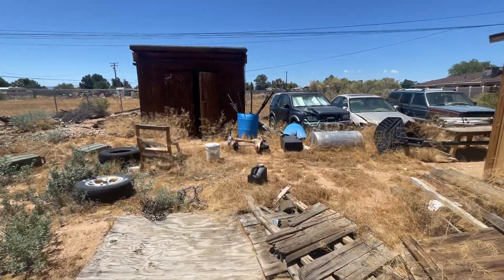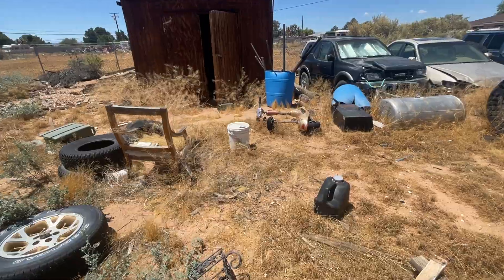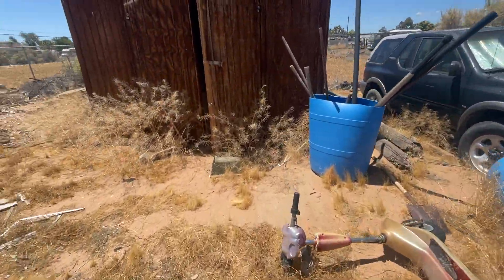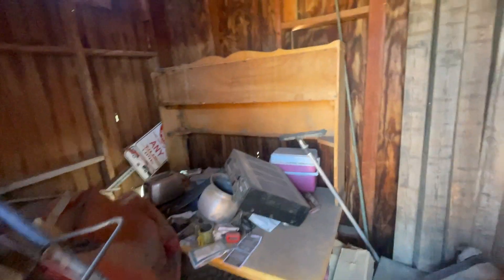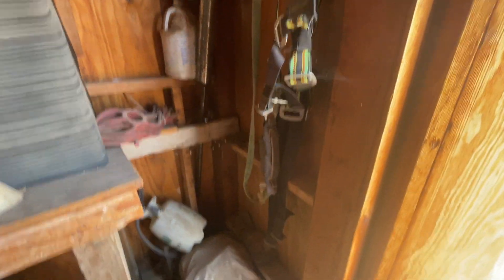9 Shed 2 Apple Valley Auction